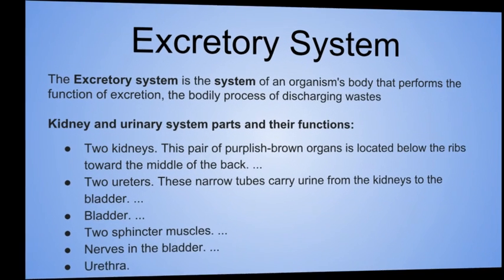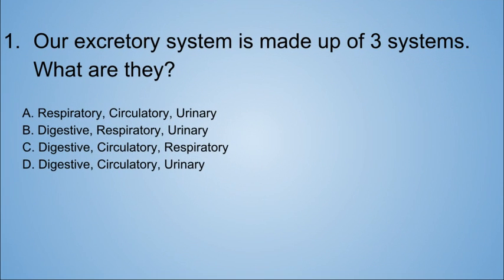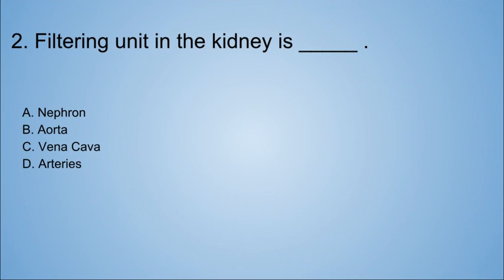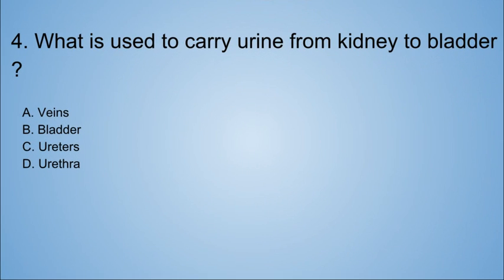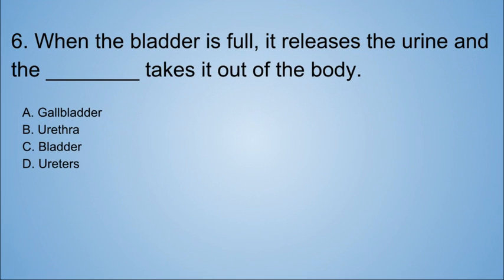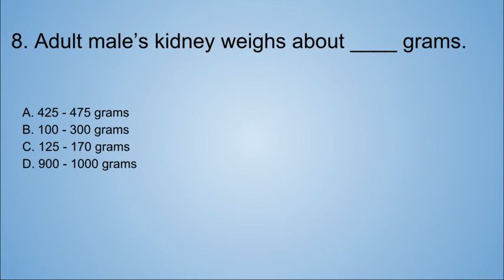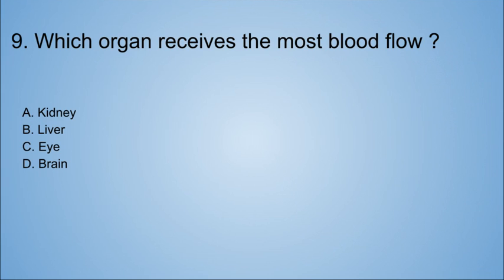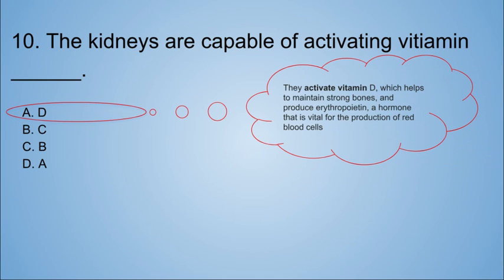Excretory System -Human Body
Hello Friends ! Want to Learn About Excretory System - Human Body, Come Let's Do It Together